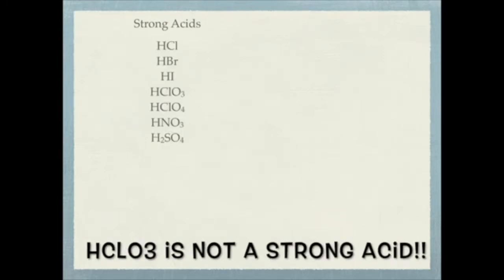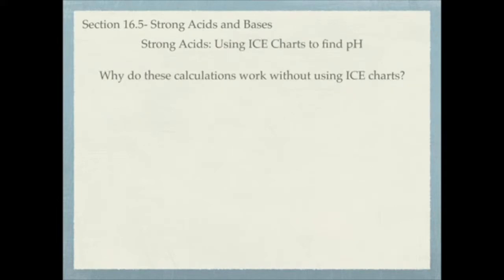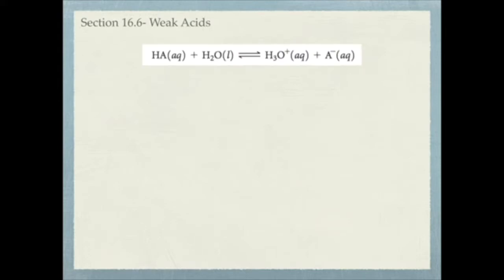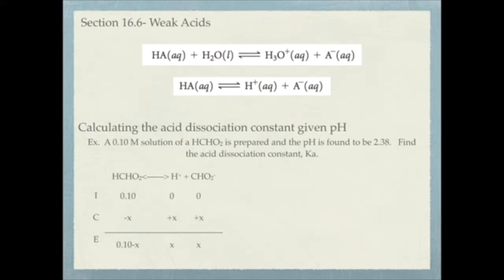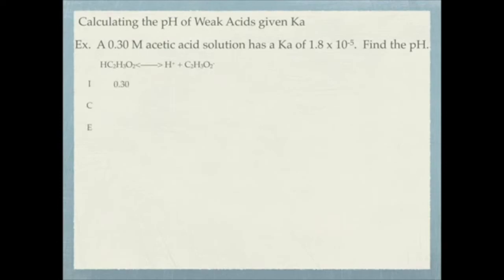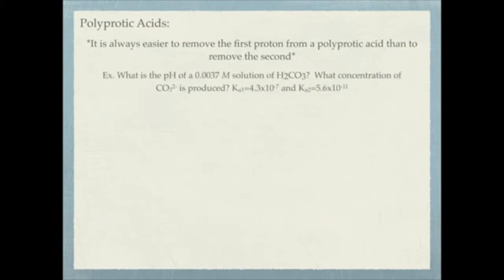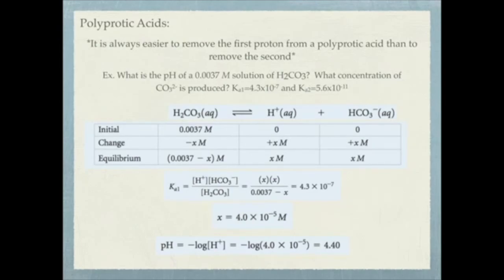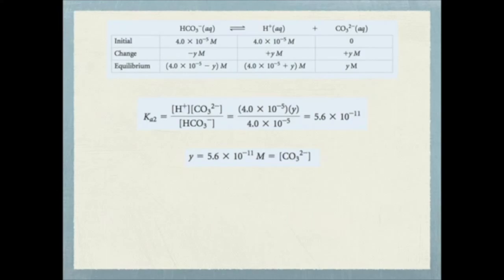AP Chemistry Notes 6.8